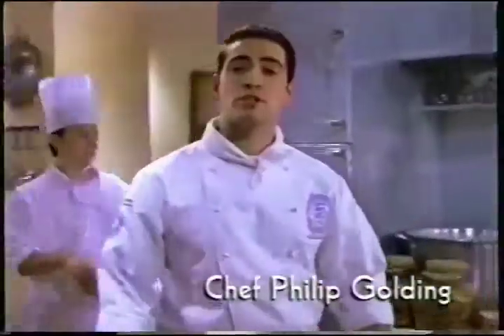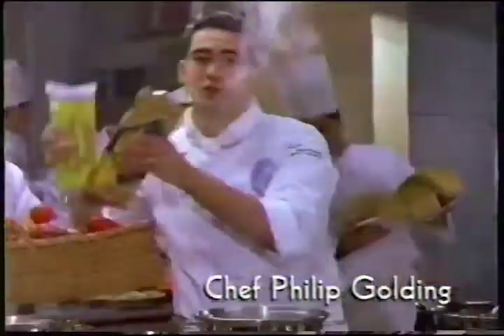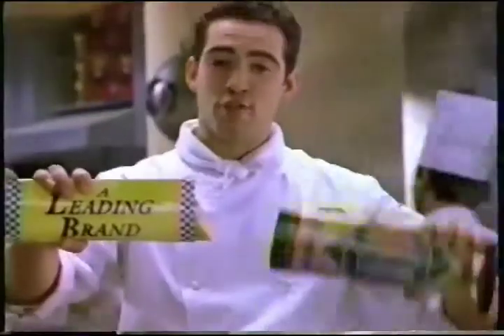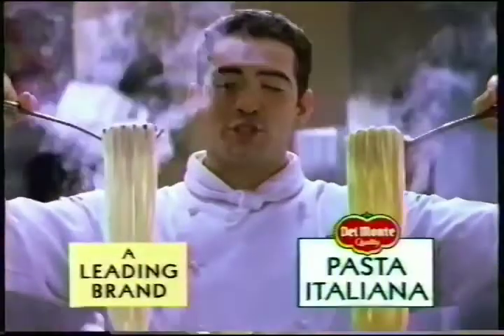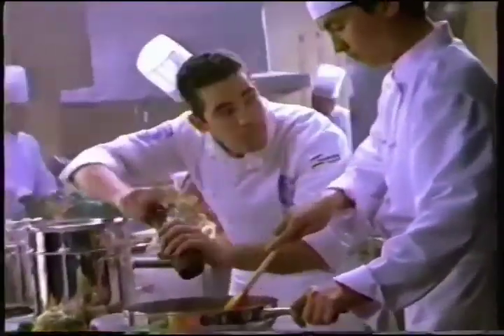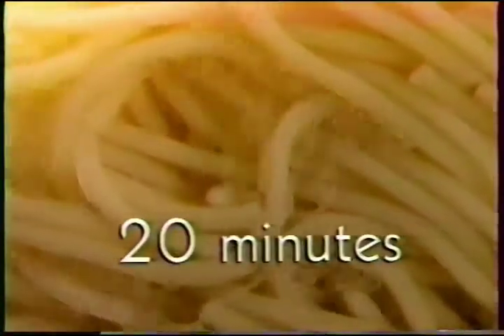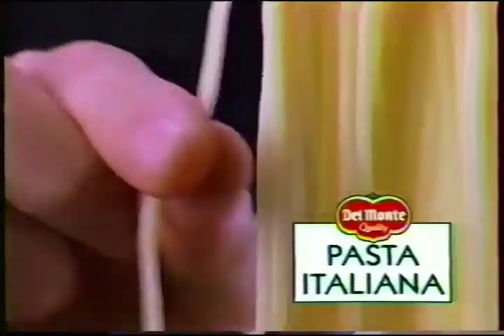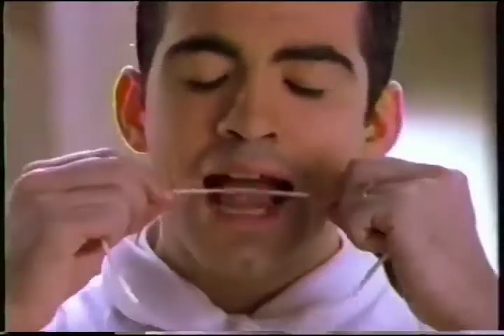Del Monte Pasta Italiana Spaghetti TVC 30s 1998